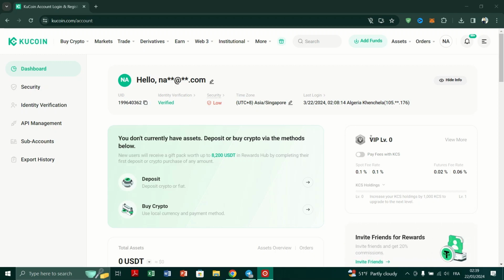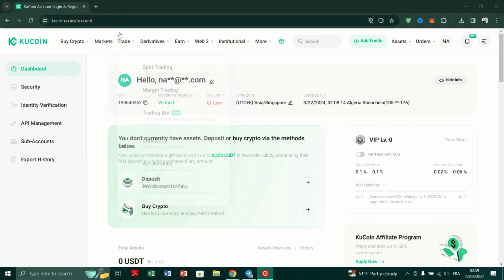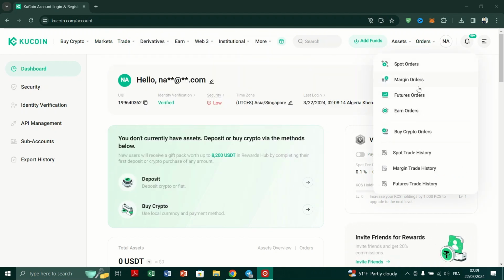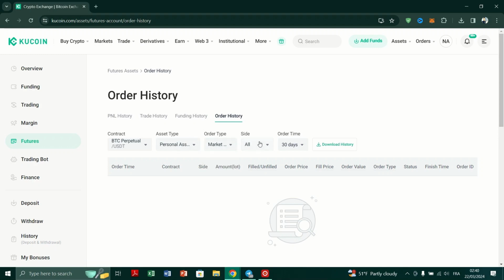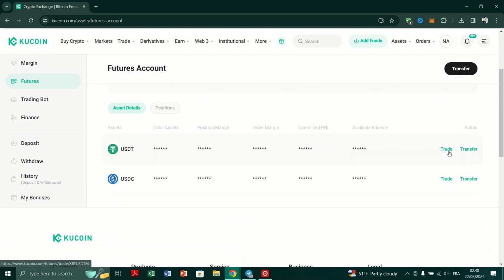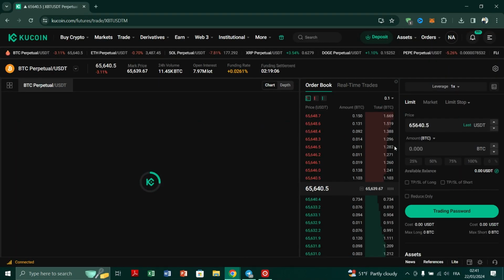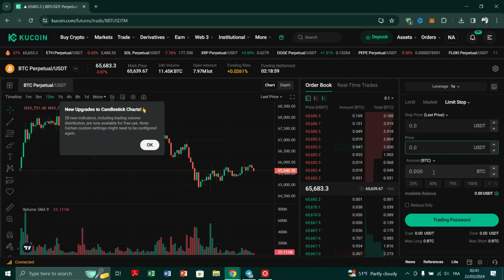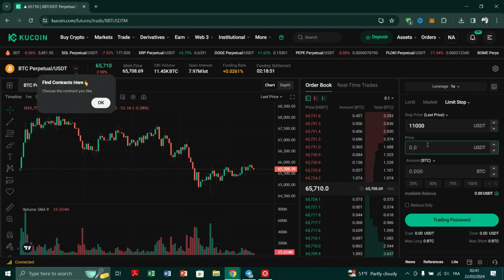How to Set Stop Loss on KuCoin Spot Trading: Risk Management Strategies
Protect your investments and minimize losses with stop-loss orders on KuCoin spot trading. In this tutorial, we'll show you how to set up stop-loss orders effectively to manage your risk while trading cryptocurrencies. Whether you're a seasoned trader or just getting started, understanding stop-loss orders is essential for preserving capital and maximizing profits. Join us as we explore this crucial aspect of trading on KuCoin and take control of your investment strategy!